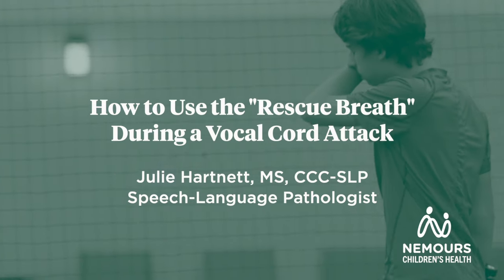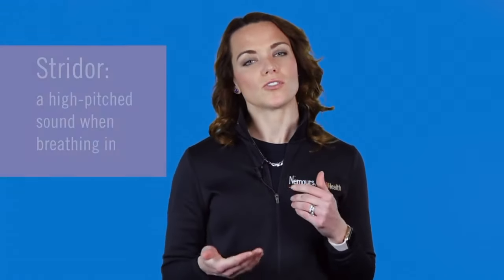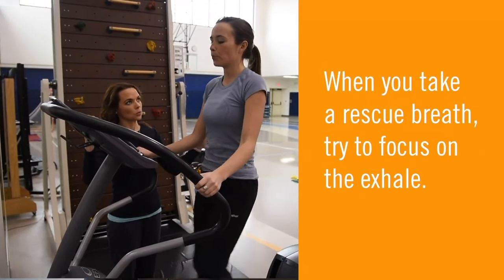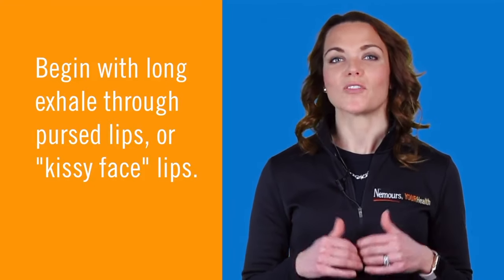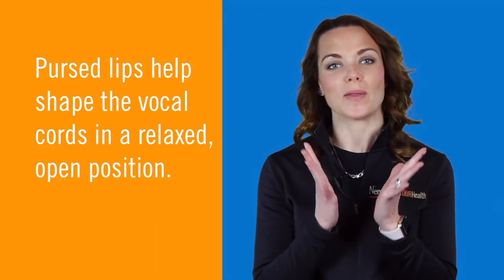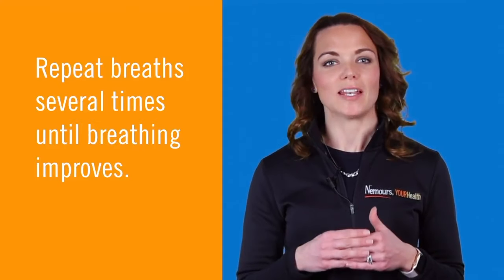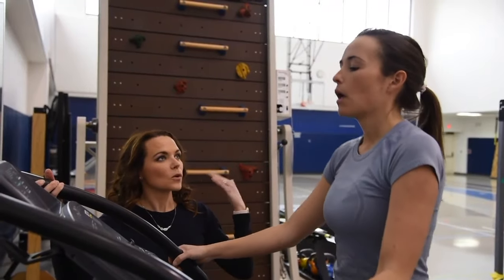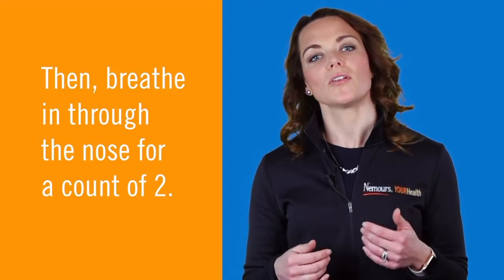How to Do Rescue Breaths for Vocal Cord Attacks | Nemours Children's Health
Nemours Speech Pathologists Show How to Do Rescue Breaths for Vocal Cord Attacks
Teaching the “Rescue Breath”

• When you are experiencing a vocal fold attack, the vocal folds squeeze together, much like a cramp or a “charley horse.” This makes it difficult to breathe because the airway is being slightly closed off.
• When you take a rescue breath, try to focus on the exhale. You may feel like you need to take a deep breath in, but try not to because that can cause stridor and increased tightness. Concentrate on the exhale.
• Let’s begin with a long exhale through pursed lips or “kissy face” lips.
o Pursed lips are important because they help shape the vocal folds into a relaxed or open position. Then we will take two short sniffs in through the nose.
• During a vocal fold attach, you should repeat this type of breathing several times until your breathing improves.
• Some kids find it helpful to count the breaths.
o Slowly breathe out for a count of 4 and then breathe in through the nose for a count of 2.
• You can use this breathing whenever you need it – like when climbing steps, running sprints, or even when completing a 5k!

to learn more.We’re redefining children’s health by looking beyond and improving children’s health where it starts — at home, in the community and anywhere you find children.

We’re redefining children’s health by looking beyond and improving children’s health where it starts — at home, in the community and anywhere you find children. Nemours Children's Health. Well beyond medicine.